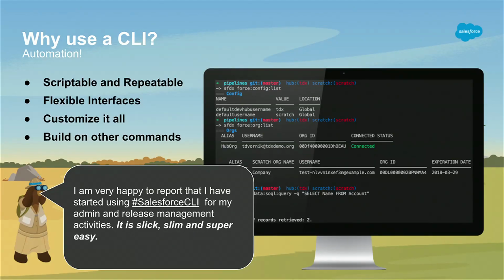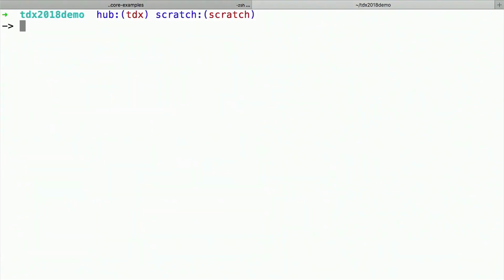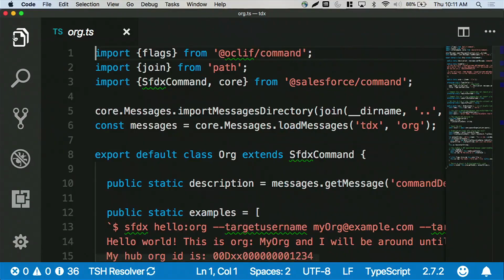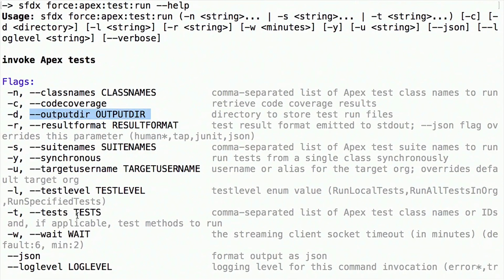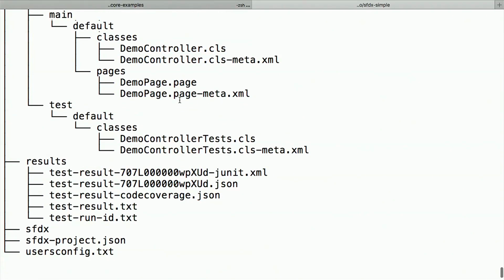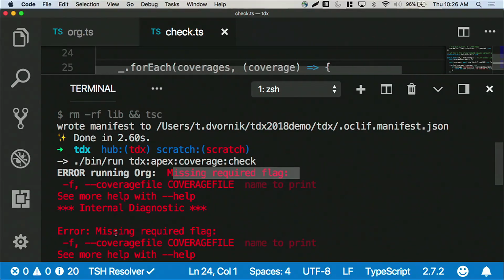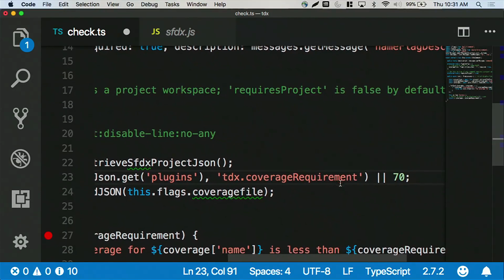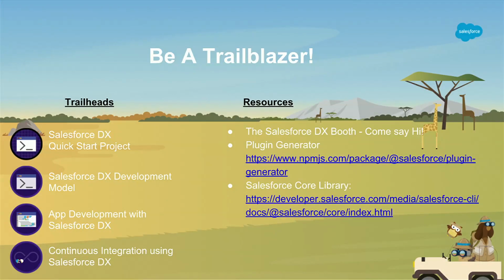Create and Use Salesforce CLI Plugins